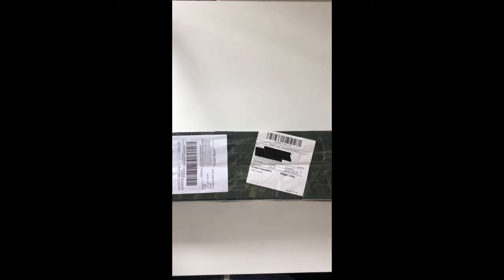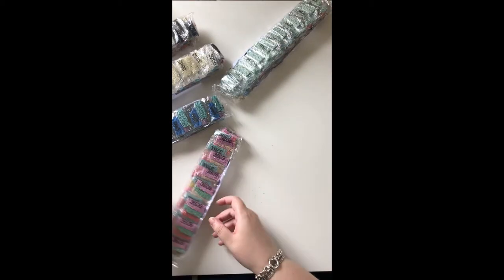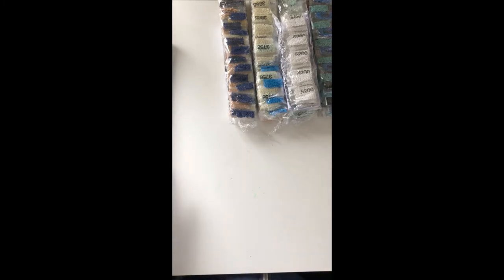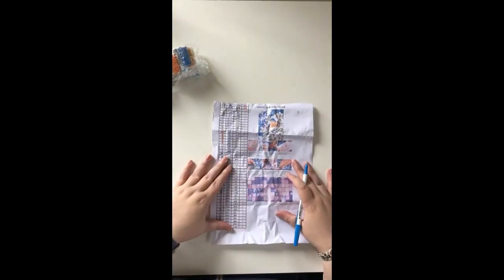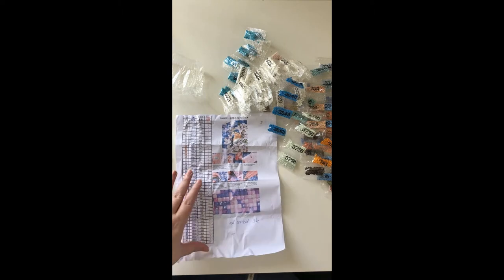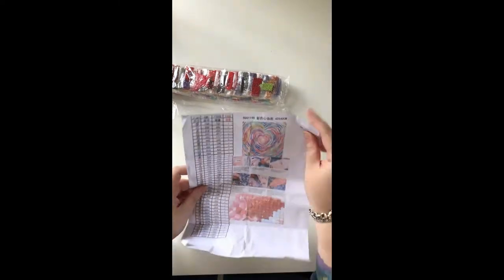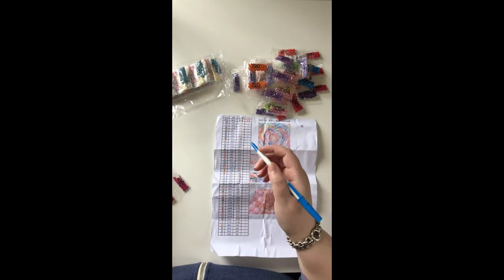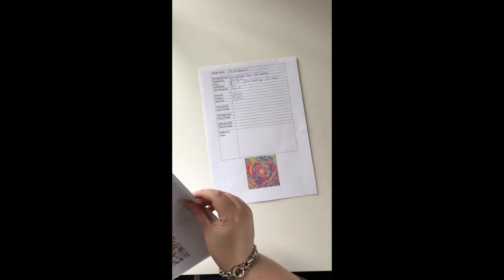Diamond Painting Unboxing - ColorWhisper Part 1